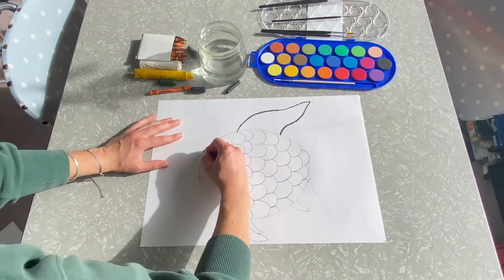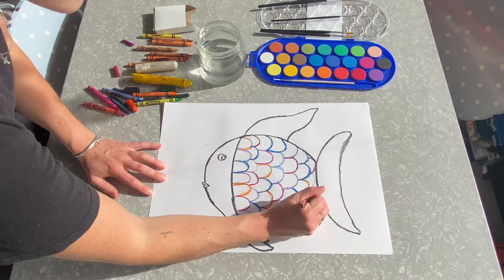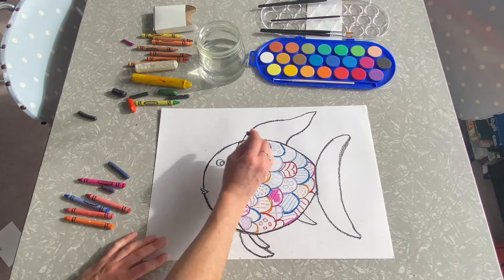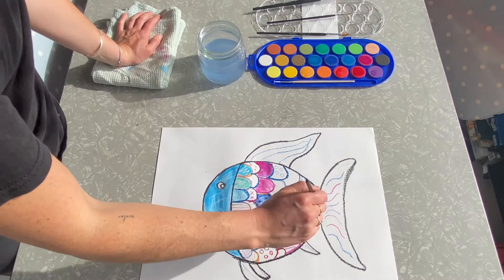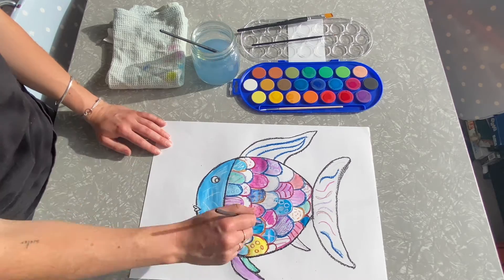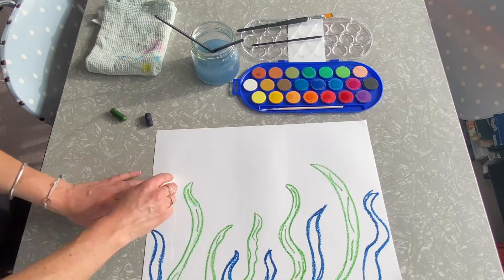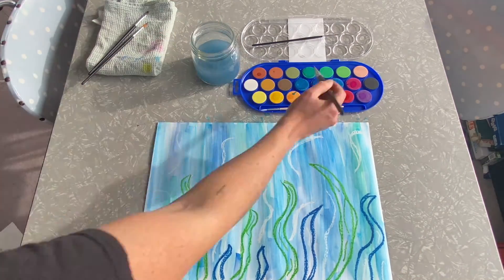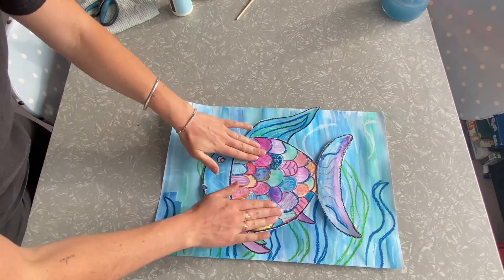Rainbow Fish - Wax Resist painting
Instructional video on creating a wax resist painting based on Marcus Pfister's "The Rainbow Fish" illustrated picture book.